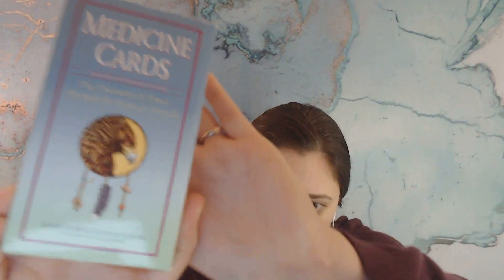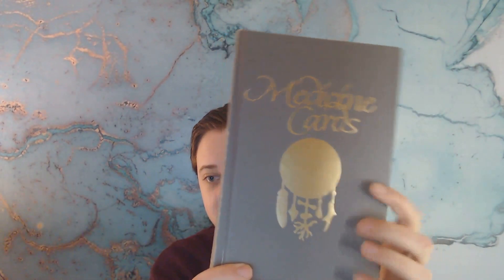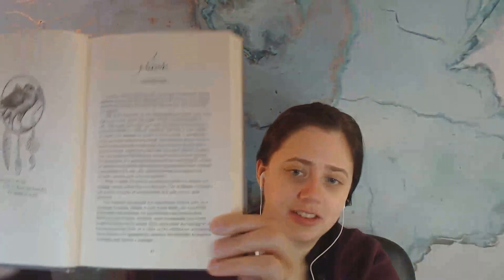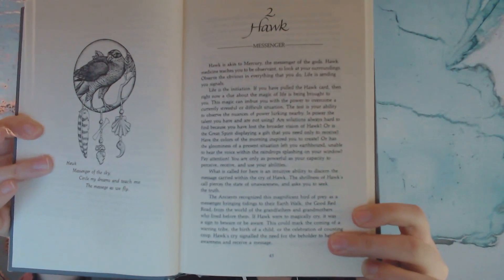Ashley's Oracle Card Collection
I share my current oracle card collection! I was receiving a lot of questions about oracle decks, and I figured I'd share what I like to use! Below is an entire list of my collection in no particular order.

Oracle Deck Title: Author, Illustrator

Sacred Geometry:  Francine Hart
The Druid Plant Oracle: Philip & Stephanie Carr-Gomm, Ill. Will Worthington
Magical Messages from the Fairies: Doreen Virtue
Angel Therapy Oracle Cards: Doreen Virtue
The Lunar Nomad Oracle: Shaheen Miro
Earth Warriors Orcale: Alana Fairchild, Ill. Isabel Bryna
Moonology Oracle: Yasmin Boland, Ill. Nyx Rowan
The Wild Offering Oracle: Tosha Silver, Ill. Katie Daisy
Medicine Cards: Jamie Sams & David Carson, Ill. Angela Werneke
Angel Answers: Doreen Virtue & Radleigh Valentine, Ill. Marius Michael-George
Fairy Oracle: Arthur Rackham & Jaymi Elford
Mary, Queen of Angels: Doreen Virtue
Keepers of the Light: Kyle Gray, Ill. Lily Moses
Life Purpose Oracle Cards: Doreen Virtue
Past Life Oracle Cards: Doreen Virtue and Brian L. Weiss, M.D.